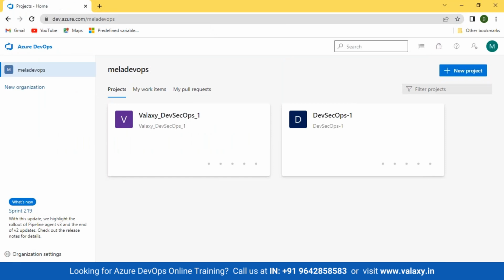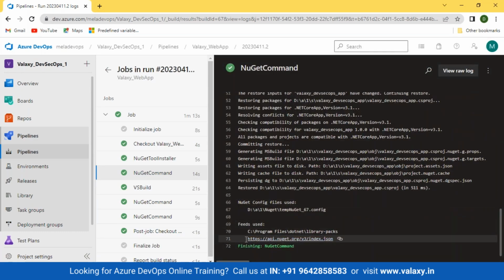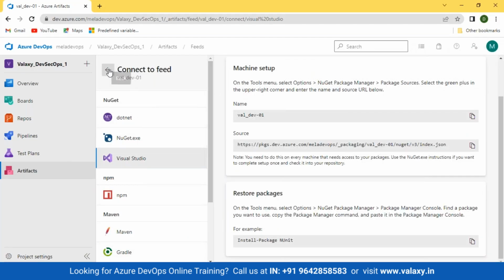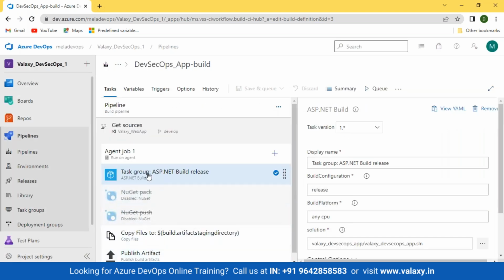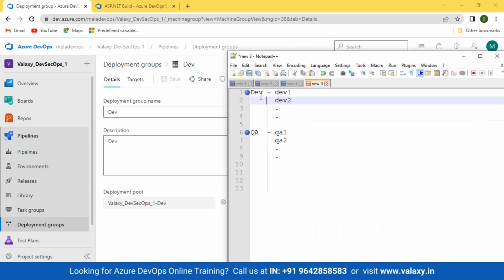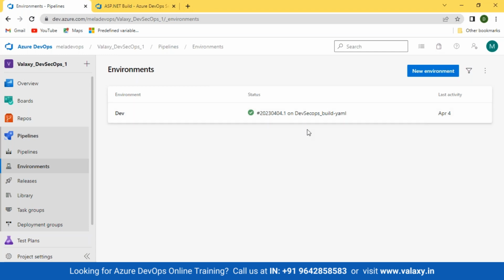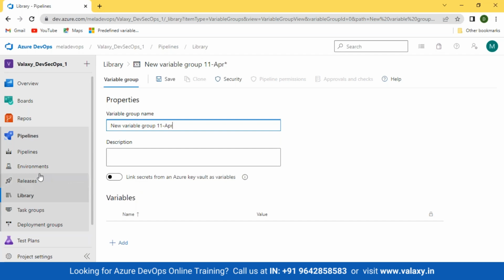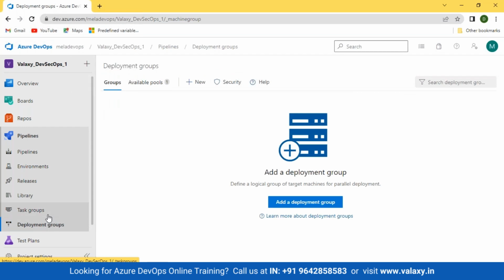Azure DevOps - Day 45 - Azure Pipelines